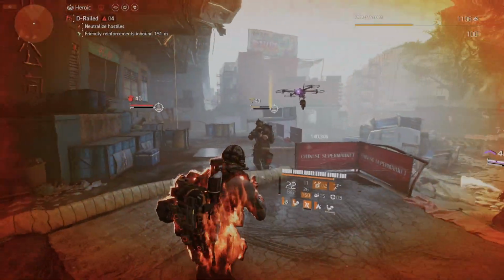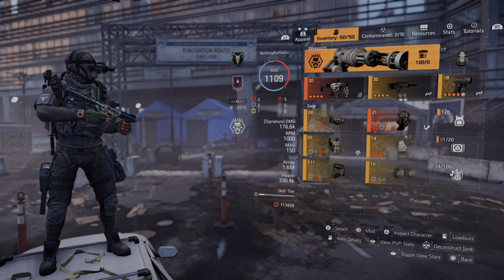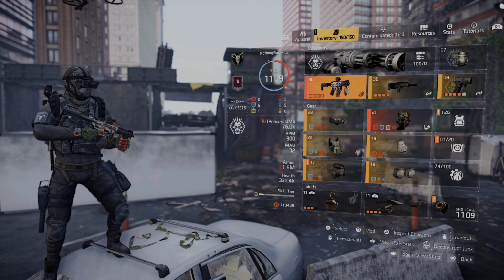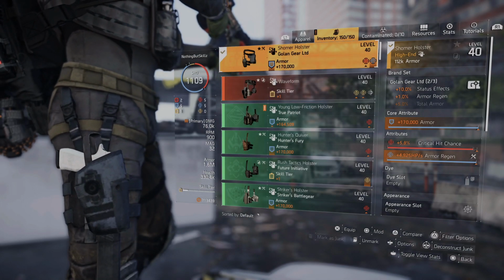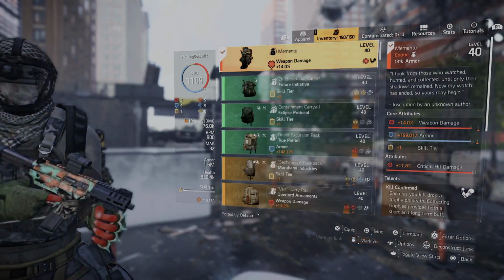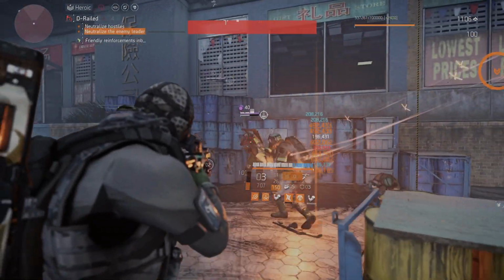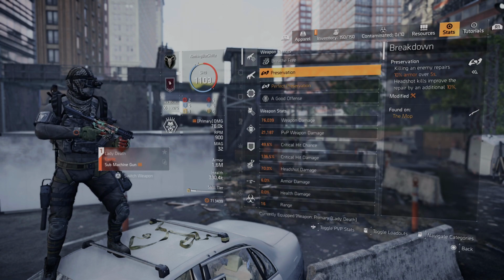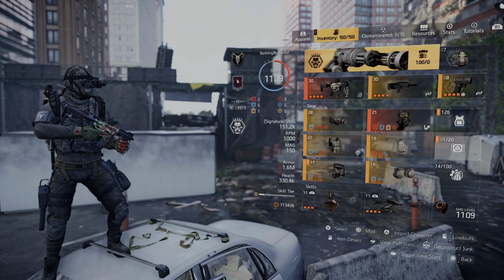THIS DIVISION 2 PVE ARMOR REGEN BUILD IS SO MUCH FUN - 110,000 ARMOR REGEN WITH 1.6 MILLION ARMOR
Today we break down a Armor Regen build for PVE that works.